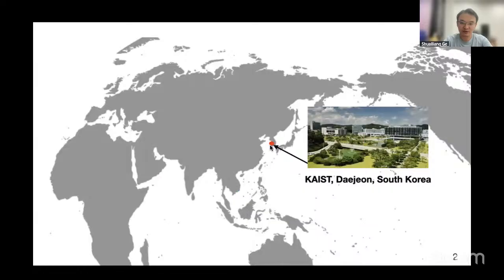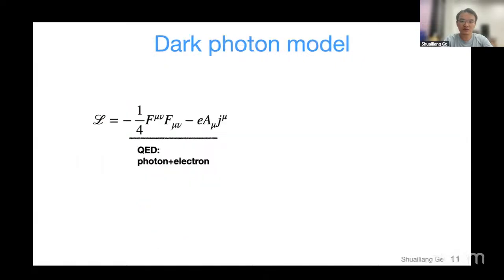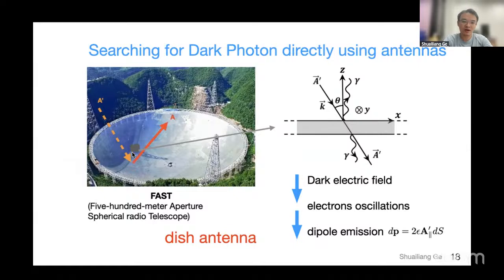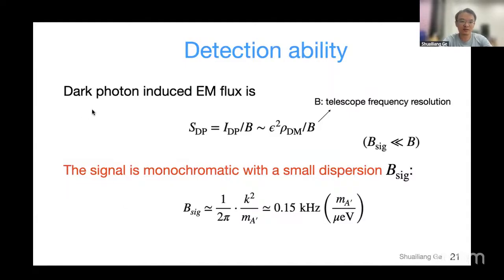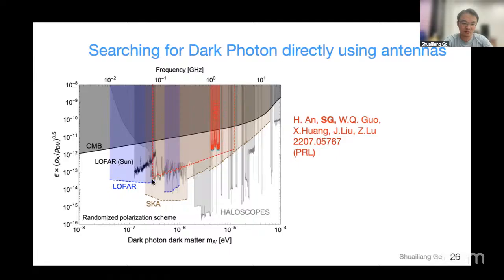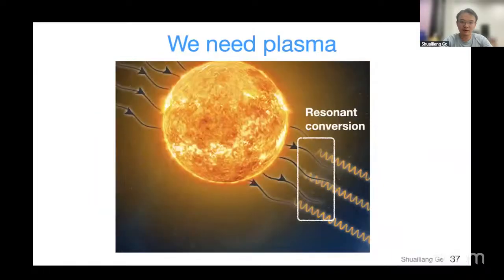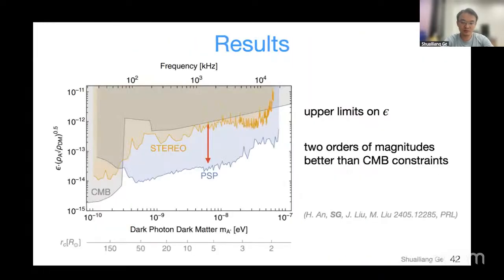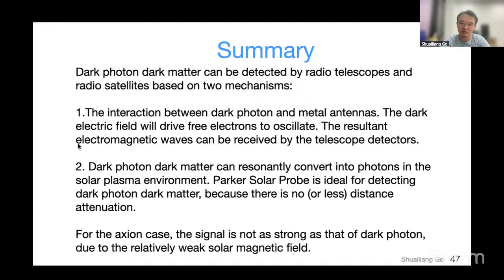Shuailiang Ge (KAIST): Detection of ultralight dark matter using radio telescopes and satellites